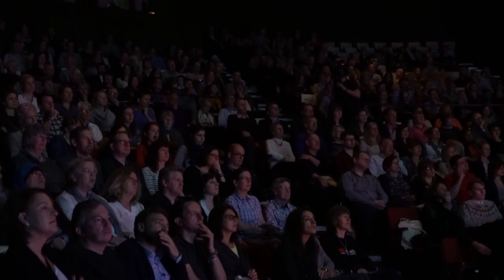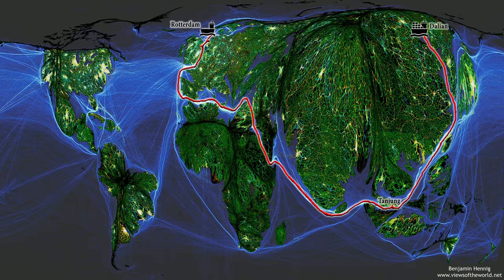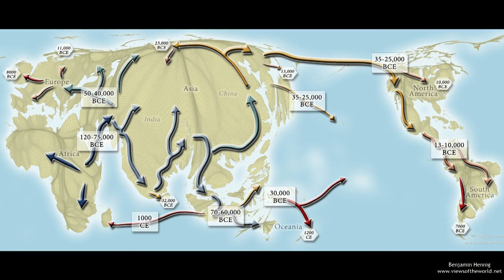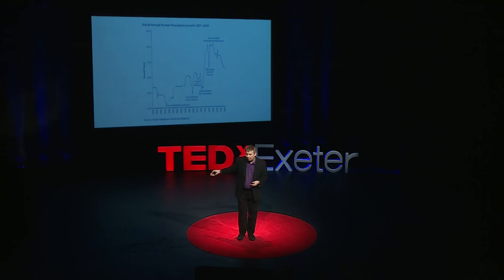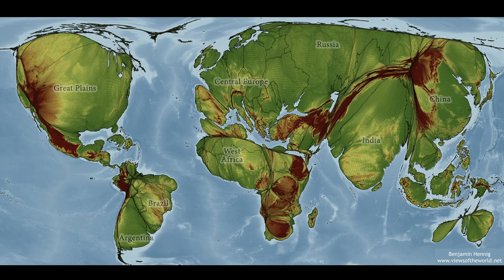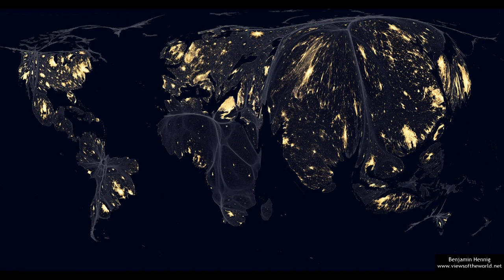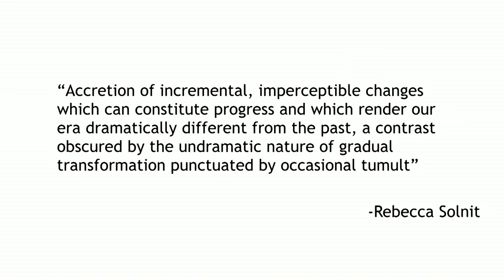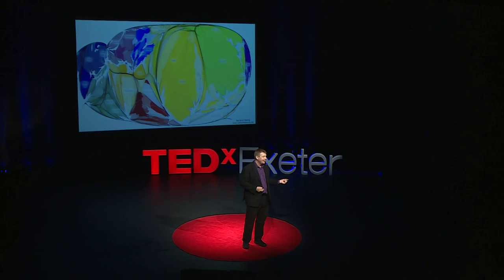Maps that show us who we are (not just where we are) | Danny Dorling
What does the world look like when you map it using data? Social geographer Danny Dorling invites us to see the world anew, with his captivating and insightful maps that show Earth as it truly is -- a connected, ever-changing and fascinating place in which we all belong. You'll never look at a map the same way again.